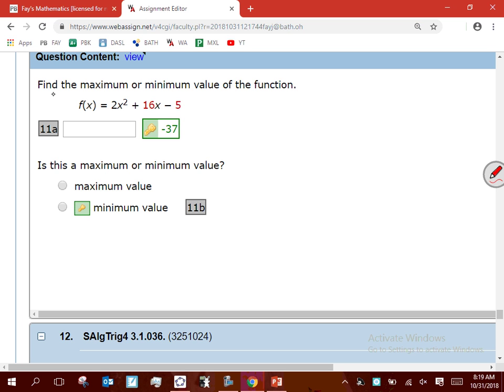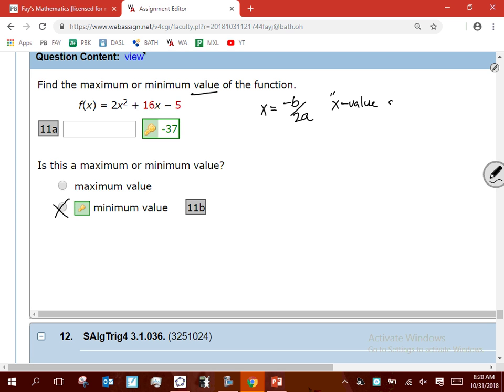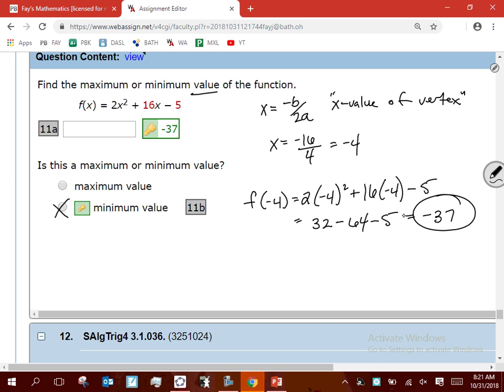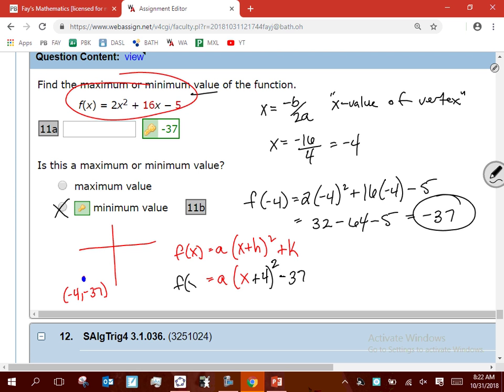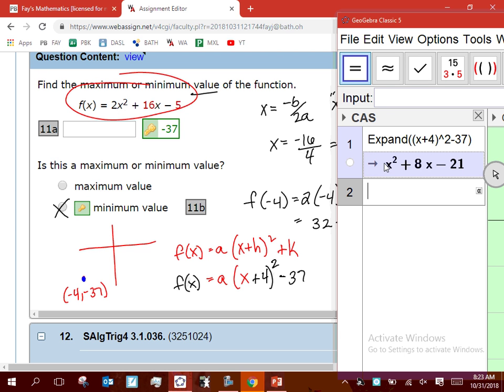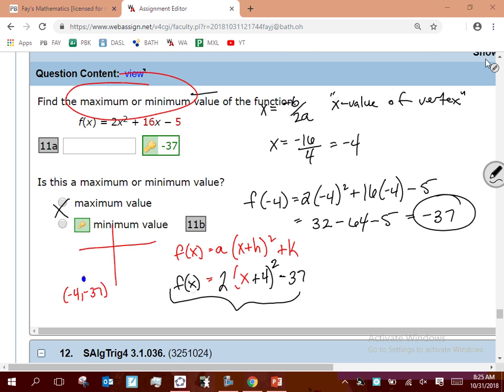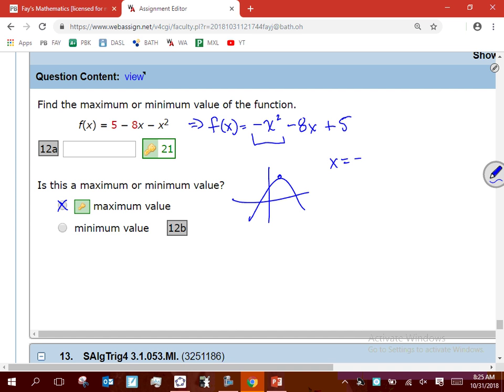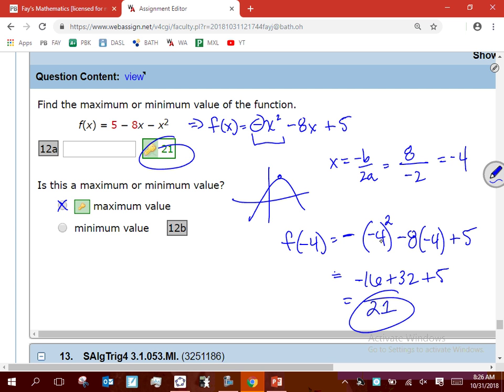October31 hwk 3 1